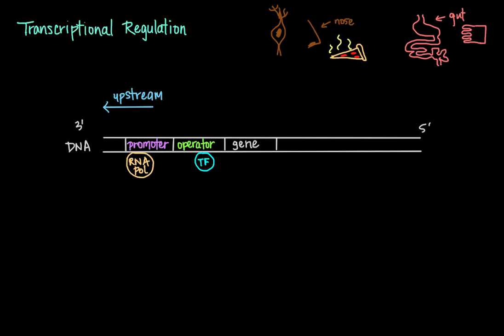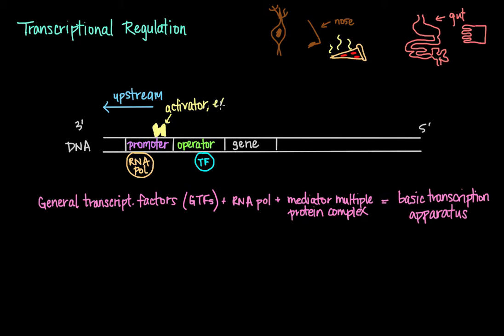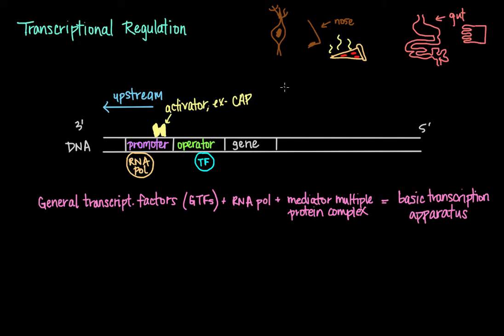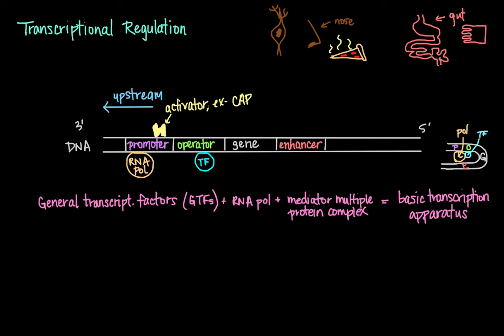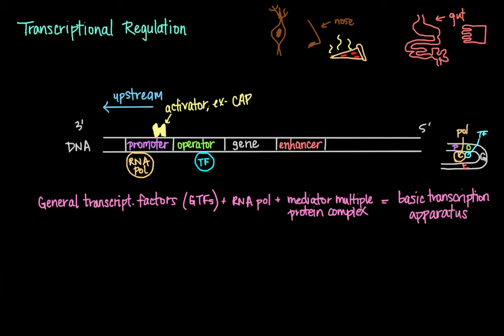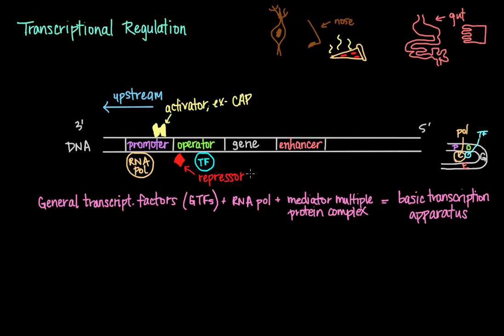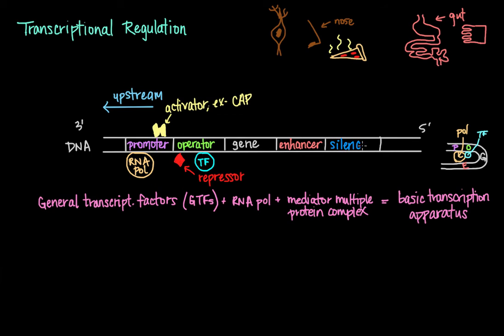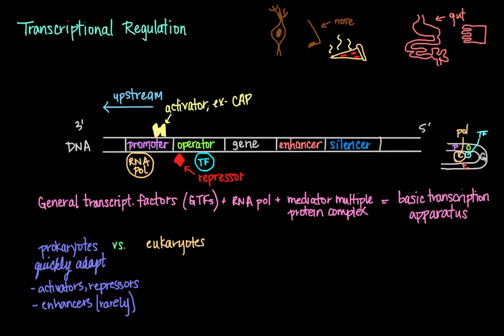Regulation of Transcription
Learn about the different regulatory elements that play a role in the regulation of transcription.